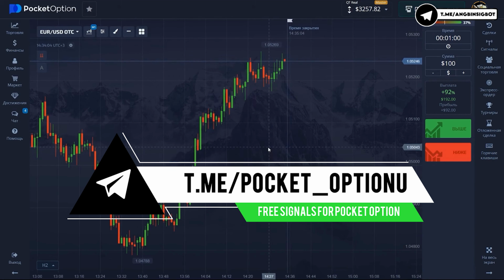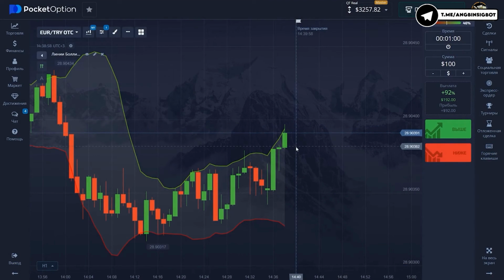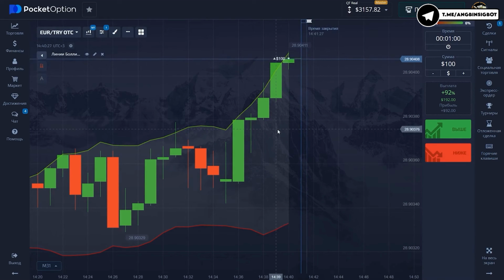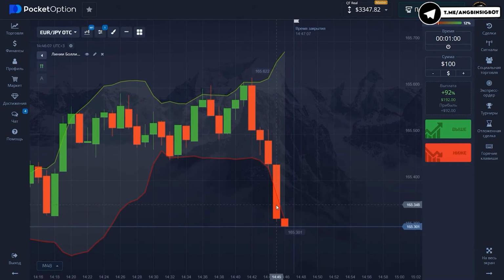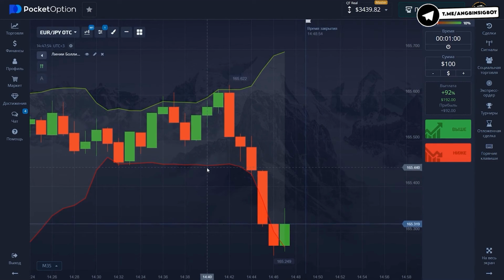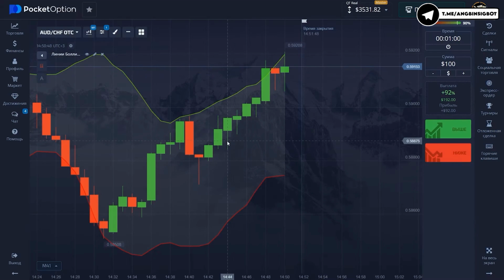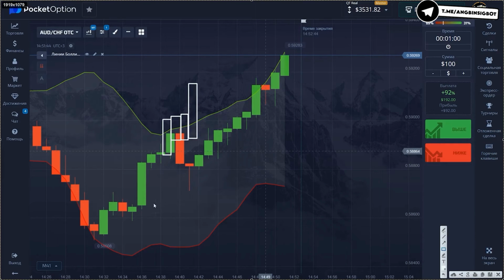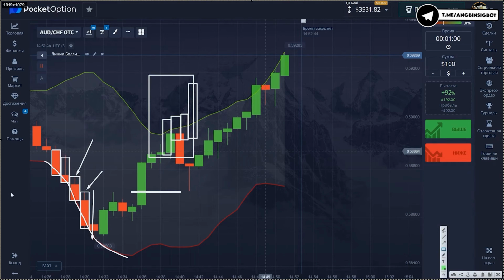This Indicator Will Change Your Life Pocket Option Strategy for Big Profits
1 minute pocket option strategy

pocket option
pocket option strategy
trading robot
quotex
forex trading
binary options
binaryoptionsstrategy
pocketoptionstrategy
tradingindicators